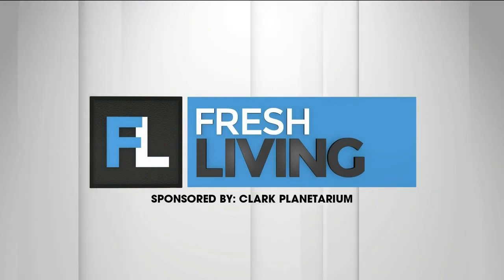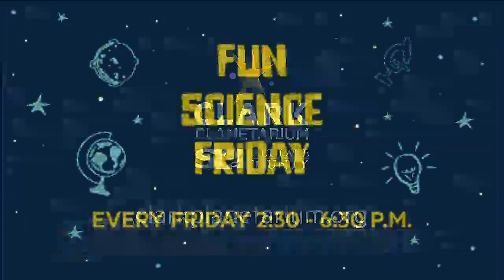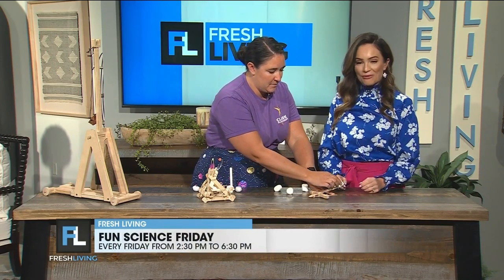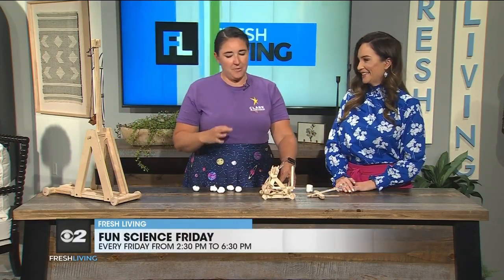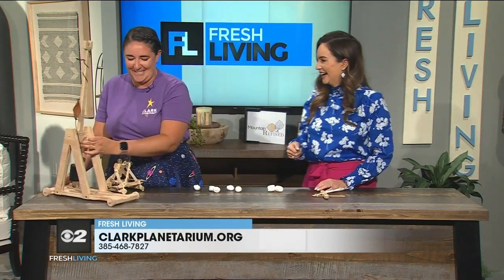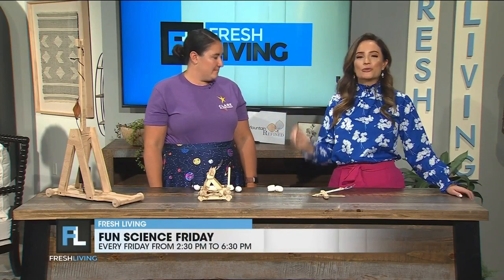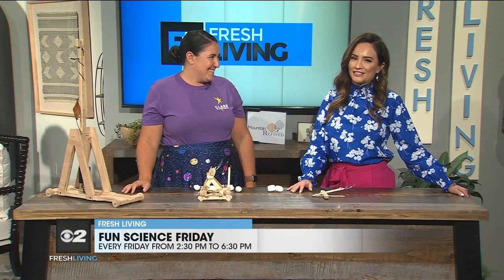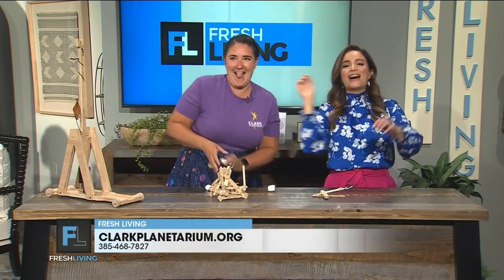Marshmallow catapult experiment with the Clark Planetarium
The Clark Planetarium brought in a catapult experiment that helps teach kids about physics, math, and engineering. Kelly showed Kari how it works and gave her more details on Fun Science Fridays, which are every Friday at the Clark Planetarium from 2:30 pm to 6 pm.